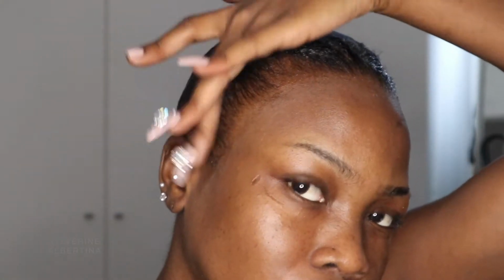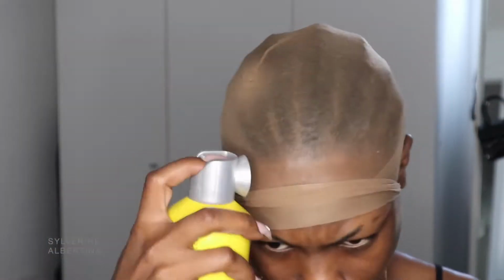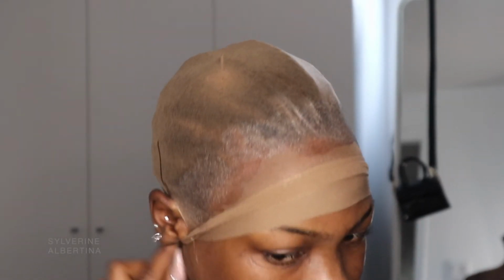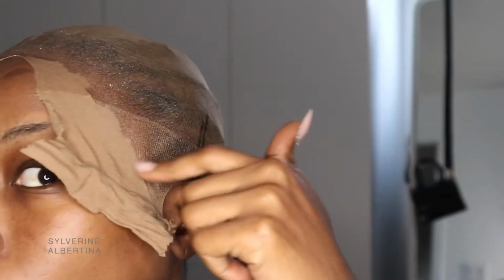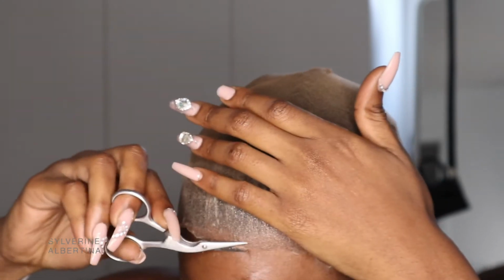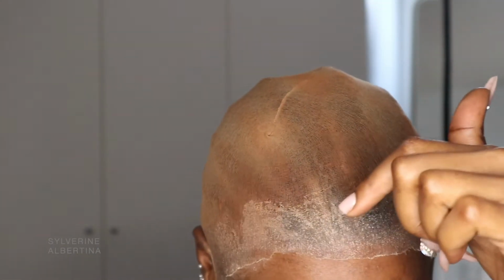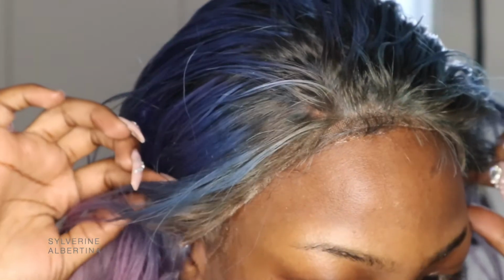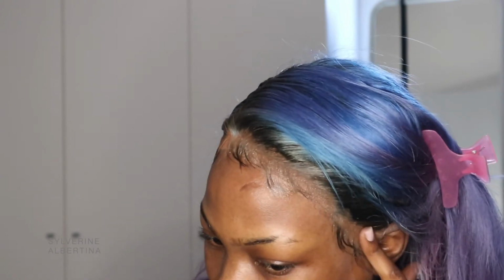STEP BY STEP FRONTAL TUTORIAL (MORE DETAILED)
Actor | Model | Unfriendly Black Hottie | Former Trapper | Serving Face since 1995

ABOUT ME:

Age: 25
Birth name: Sylverine
Location: Toronto
Ethnicity: Guyanese
Camera: Cannon EOS M100
Editing Software: iMovie